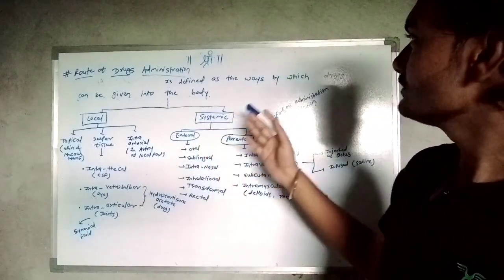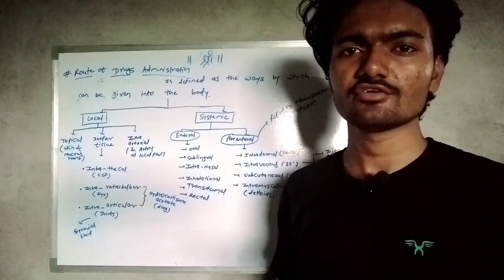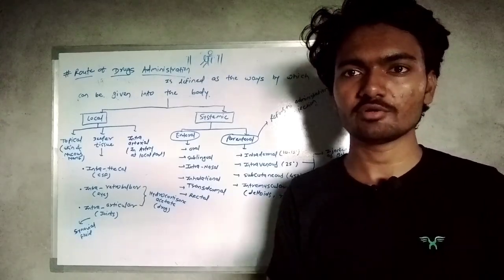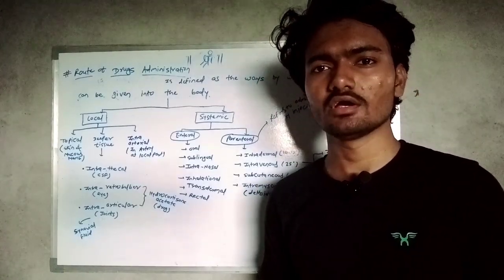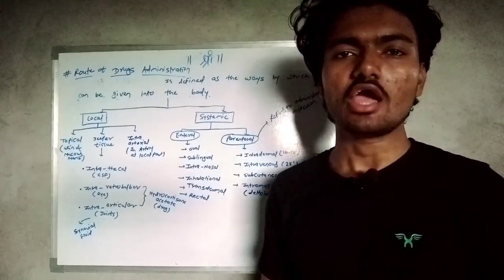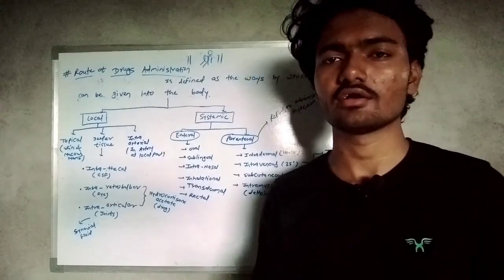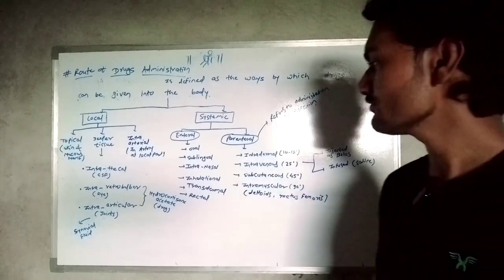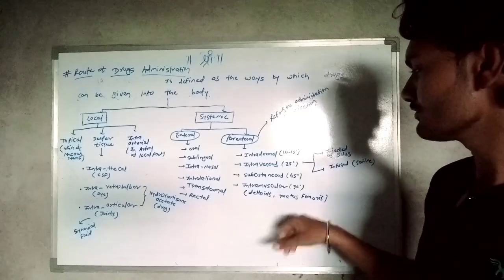Information about route of drug administration/ drugadministration /